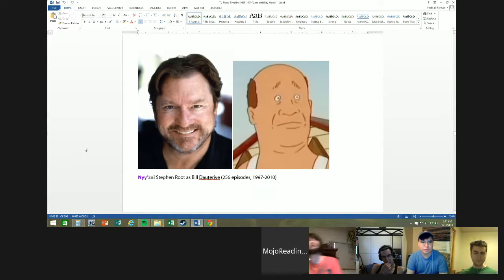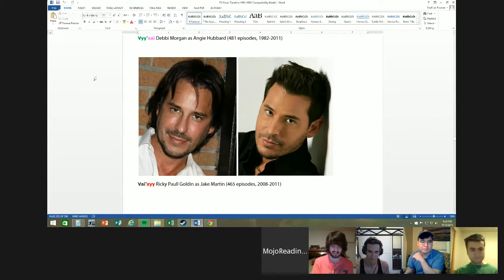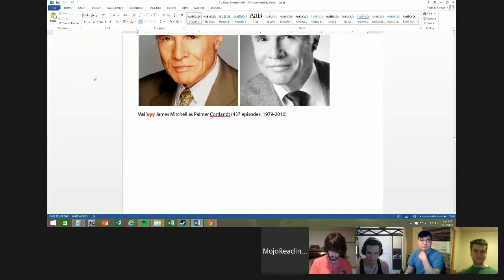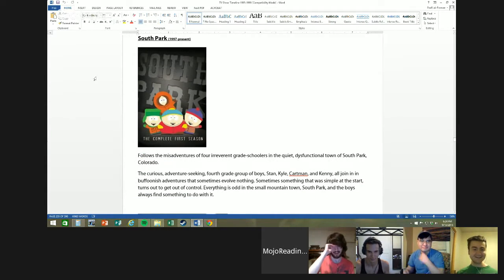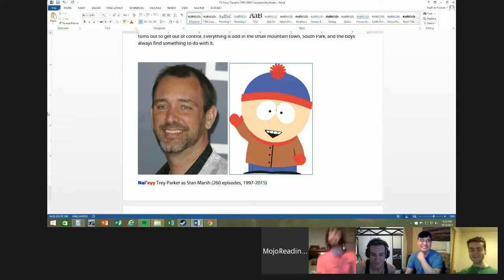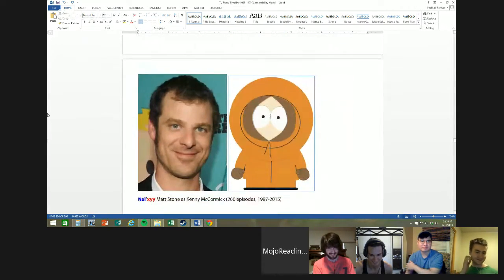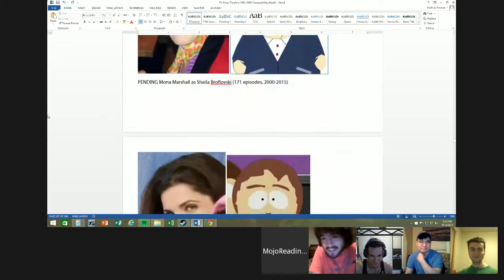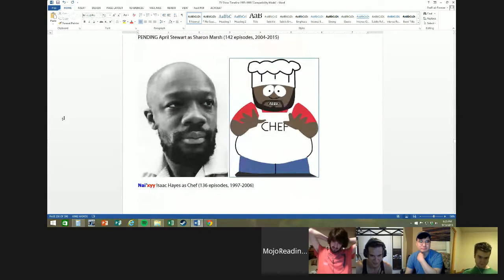Pod'Lair Team Hangout - Sep 13, 2015